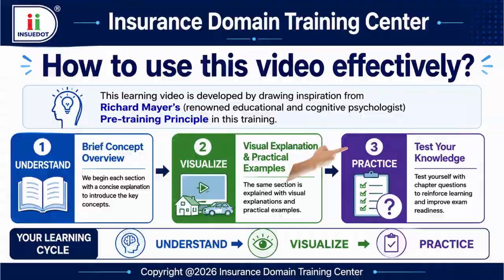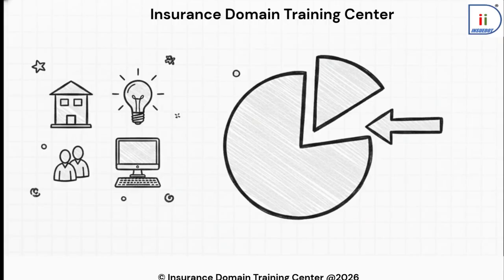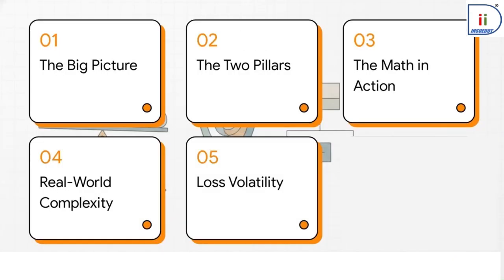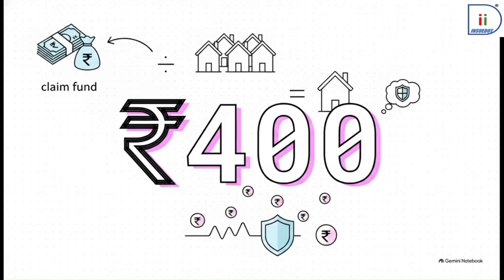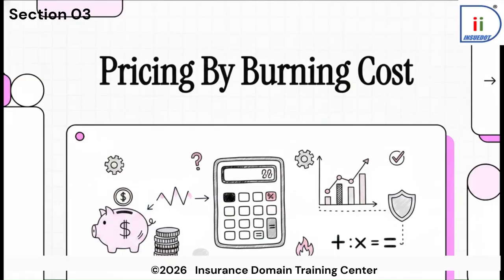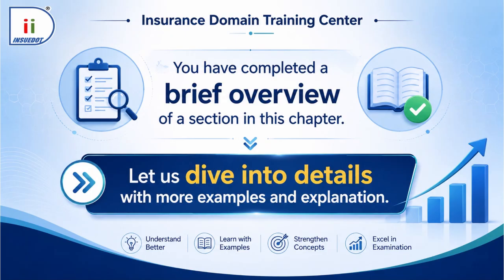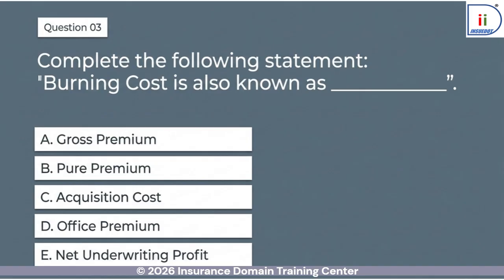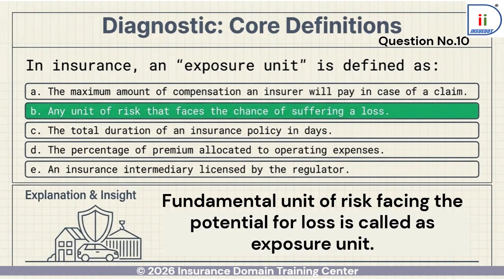Licentiate | IC01 | Principles of Insurance | Chapter 3 - Rating and Pricing of Insurance Products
Timeline
00:00 Introduction
00:42 Disclaimer
01:18 How to use this video effectively?
02:02 Chapter Introduction
02:43 Section 1 Challenges - Overview
03:01 Section 1 Concept Explainer - Challenges in Insurance Pricing
09:46 Section 1 Visual Explanation - Challenges
13:11 Section 2 Understanding Burning Cost - Overview
13:48 Section 2 Concept Explainer - Understanding Burning Cost
23:03 Section 2 Visual Explanation - Understanding Burning Cost
26:49 Section 3 Insurance Pricing Using Burning Cost - Overview
27:02 Section 3 Concept Explainer - Insurance Pricing Using Burning Cost
33:28 Section 3 Visual Explanation - Insurance Pricing Using Burning Cost
37:06 Test your knowledge